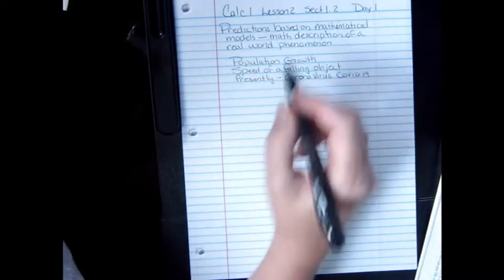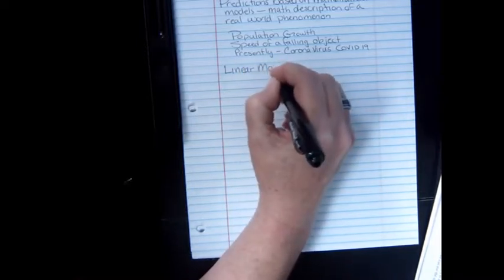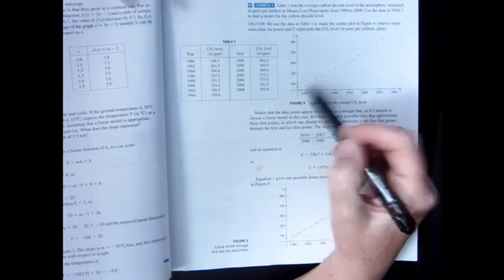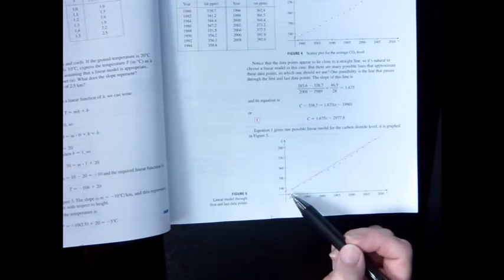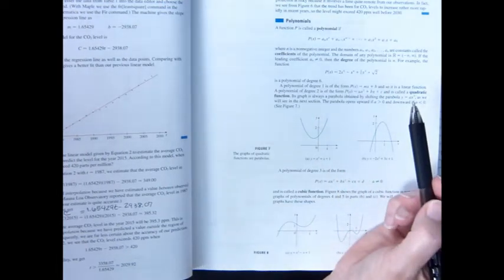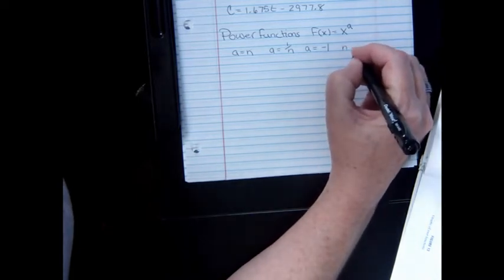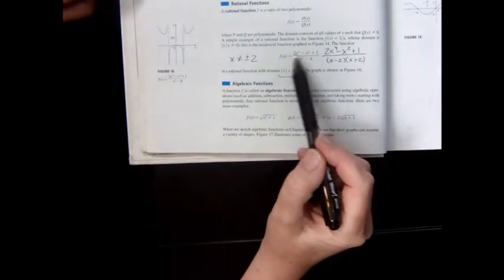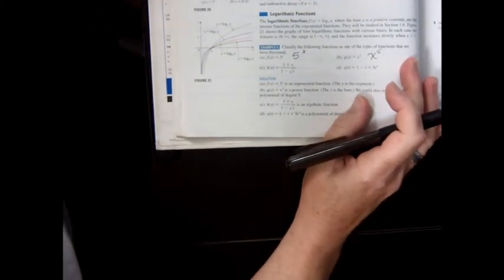Calc1 Day1 Lesson2 Chapter1 Section2